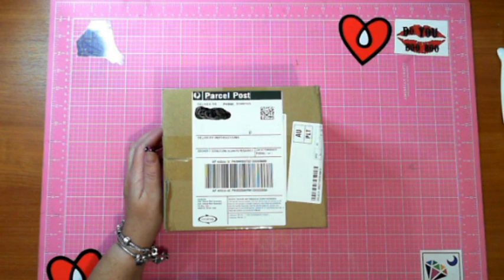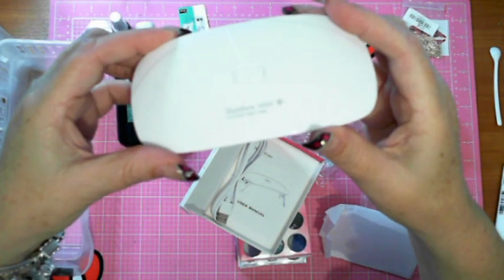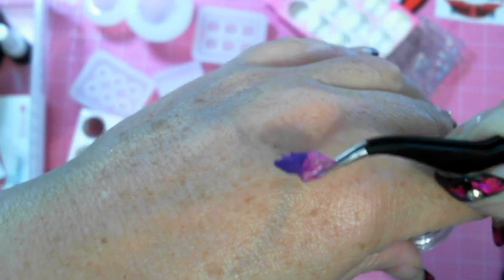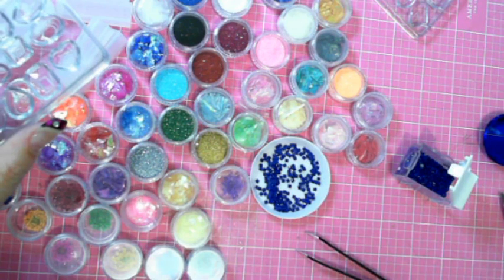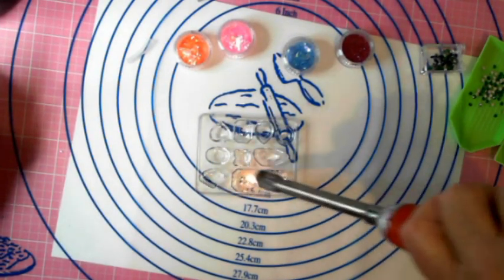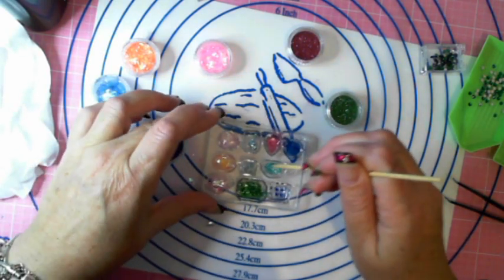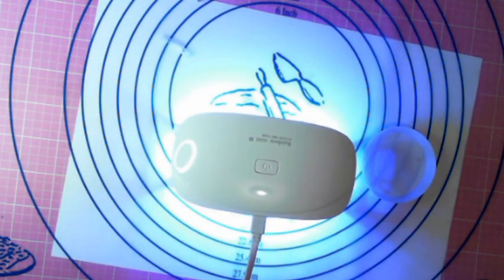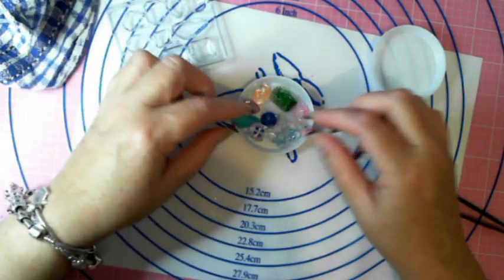UV Resin Unboxing and test- Diamond Painting - Diamond in the Rough